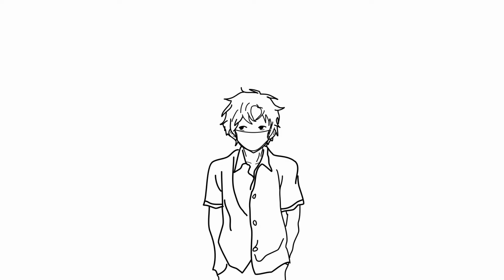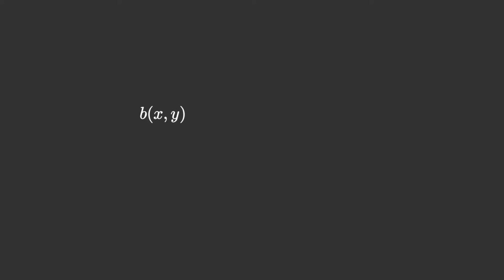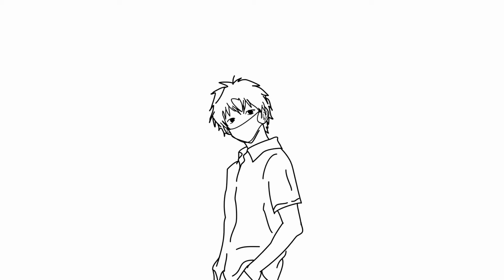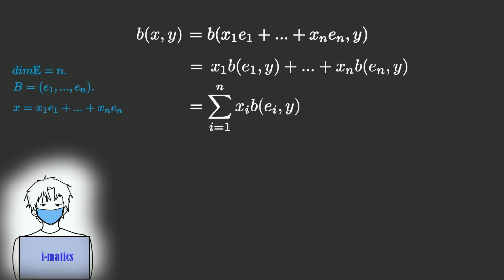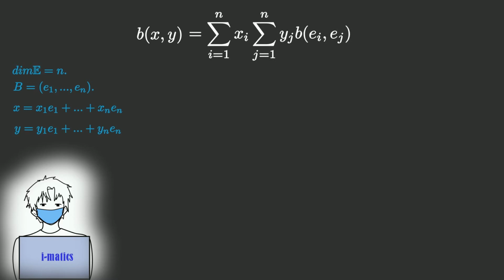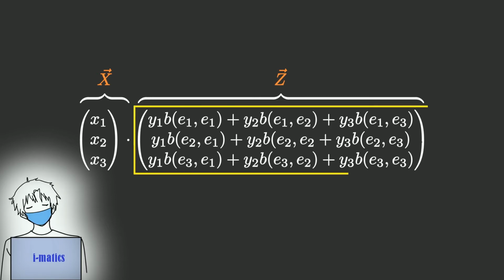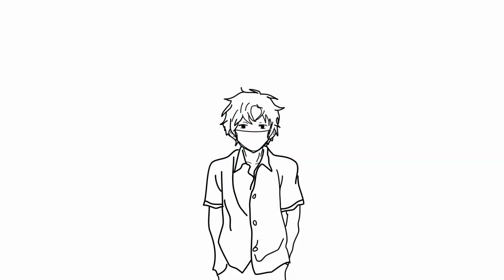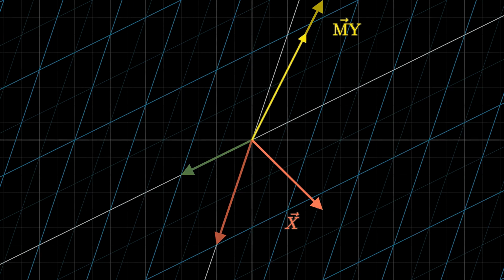Bilinear form Chapter 1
*sorry  i forgot to mention the negative signe when computing the dot product of two vectors facing opposite direction.
I edit this video while studying  manim engine plus i animate with the mouse so it took me a long time and due to the limited time for SoME1 i had to reduce the number of clips that goes into this video so this will be just introduction to bilinear form.